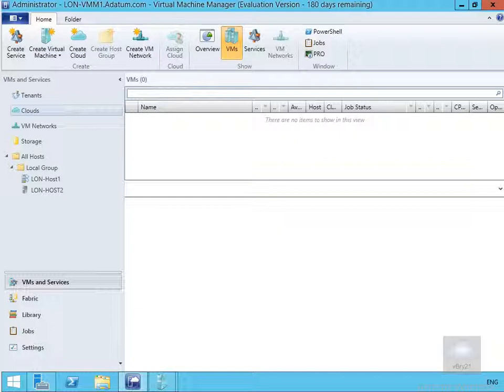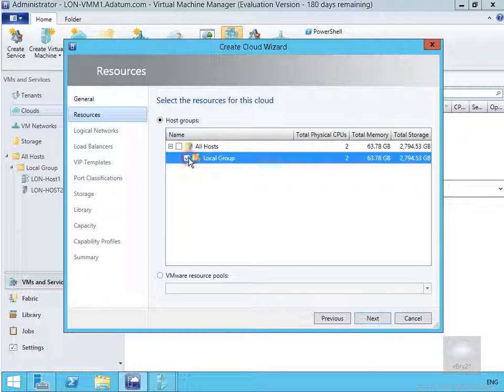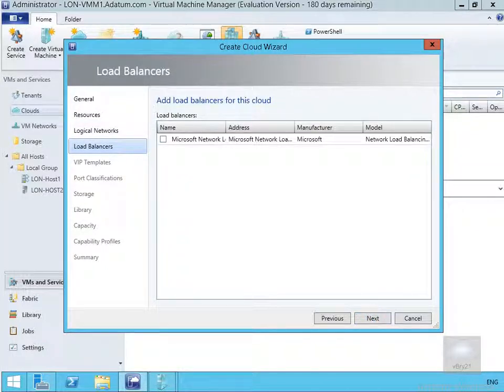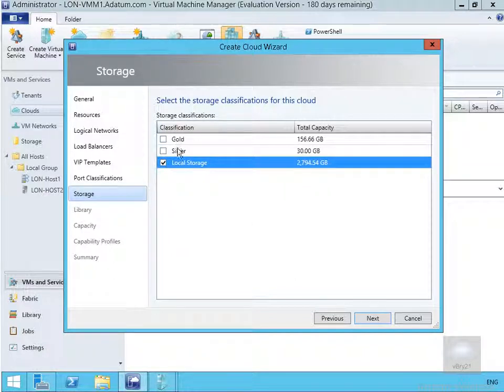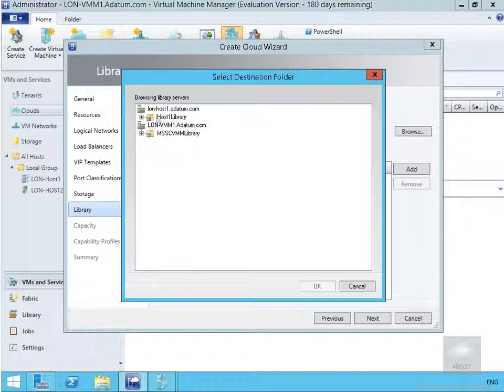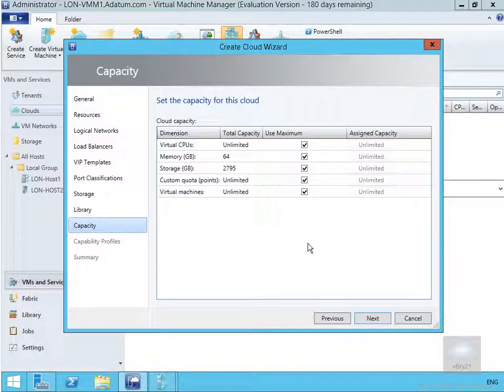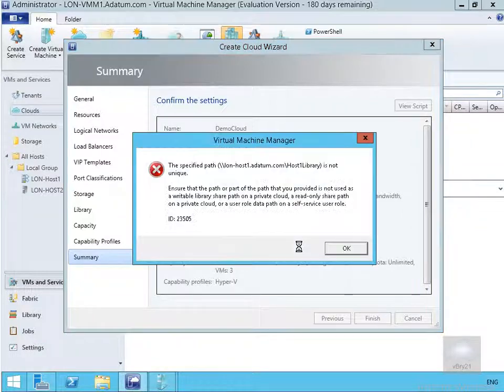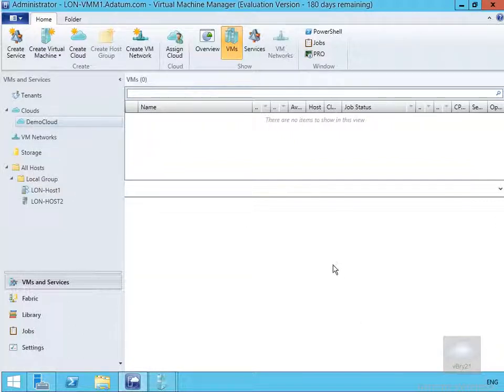20409 Demo39 Creating A Cloud From A Host Group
Creating A Cloud From A Host Group